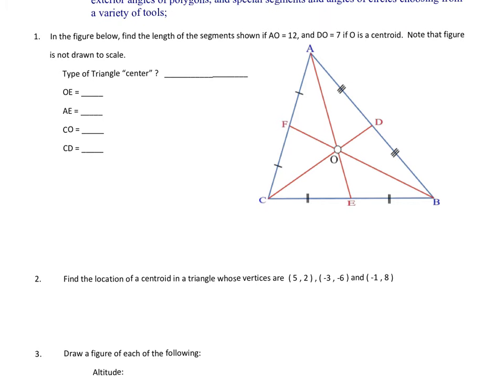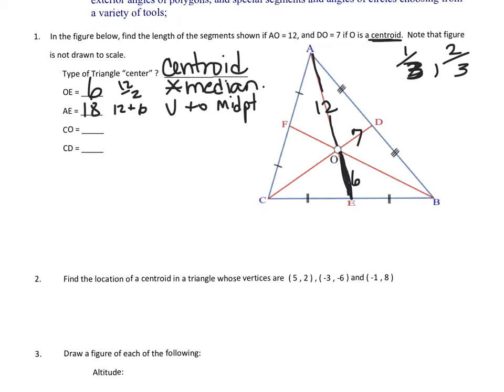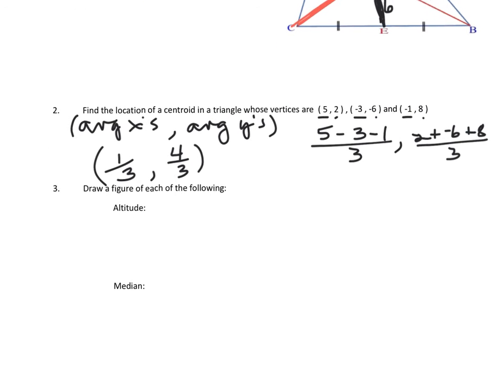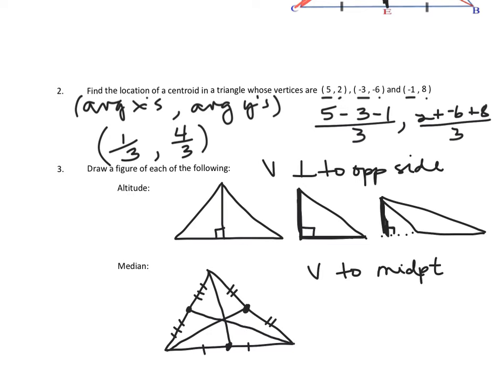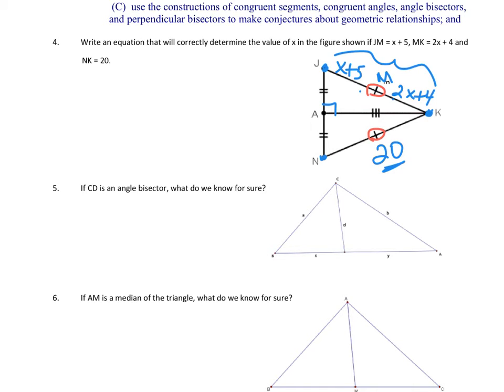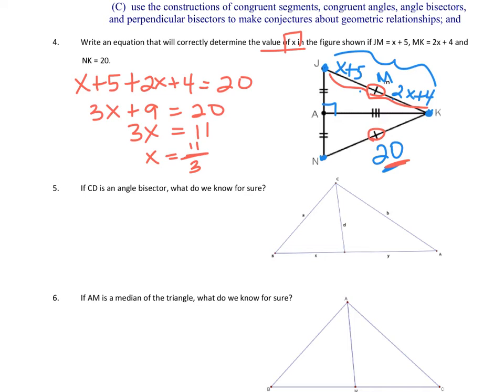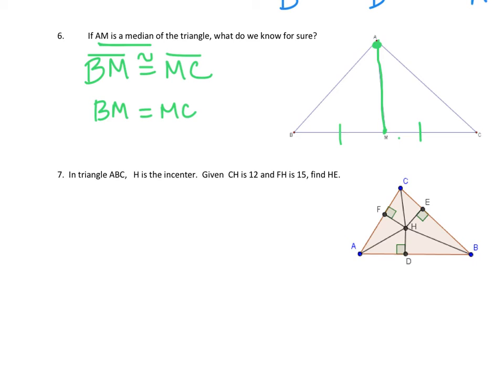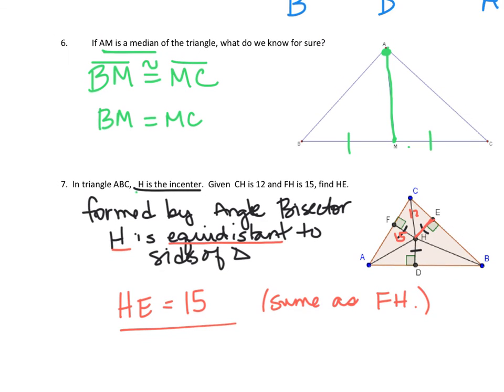Unit 4 Test Review, part 1